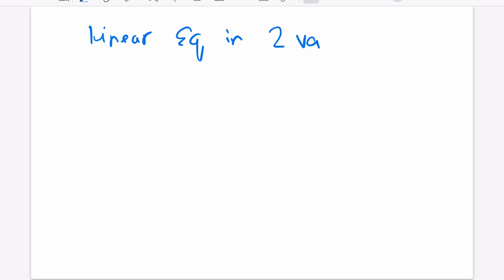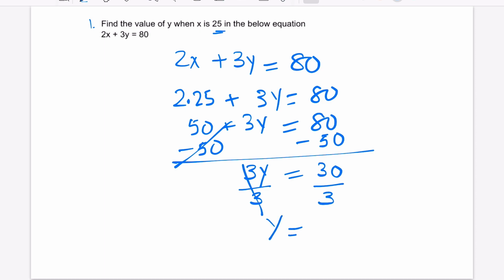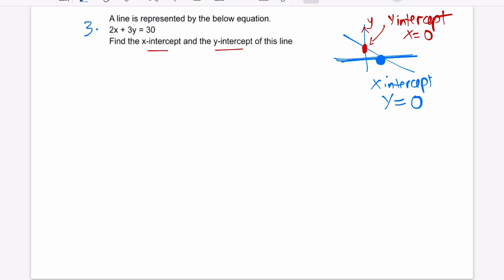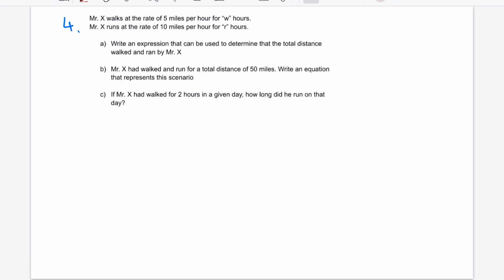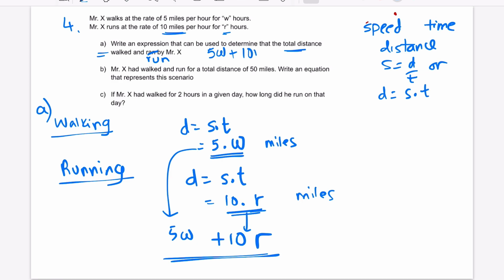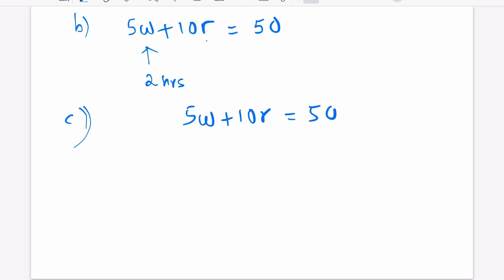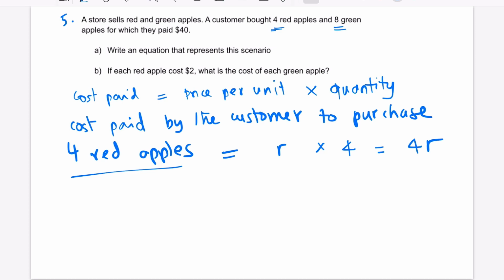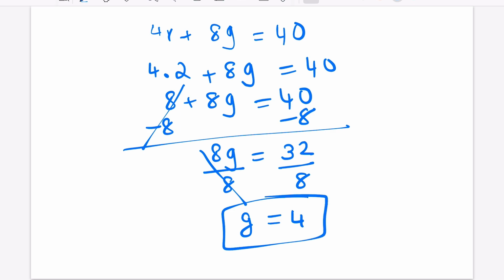Algebra - Lesson 2 - Solving Linear Equations In Two Variables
Digital SAT Math Test Prep - Algebra - Lesson 2 - Solving Linear Equations In Two Variables